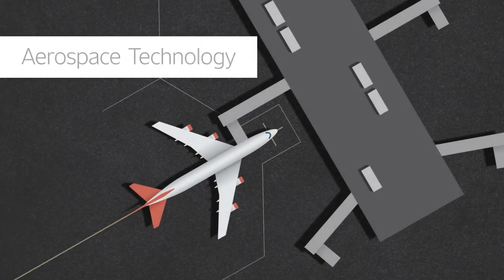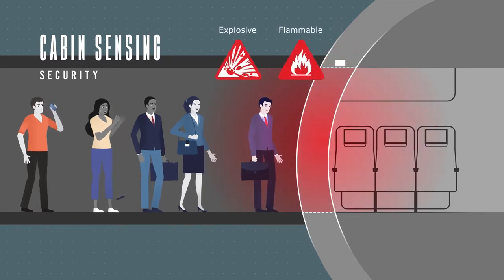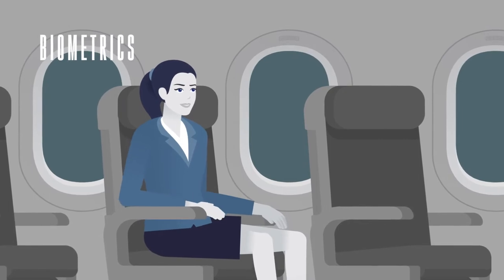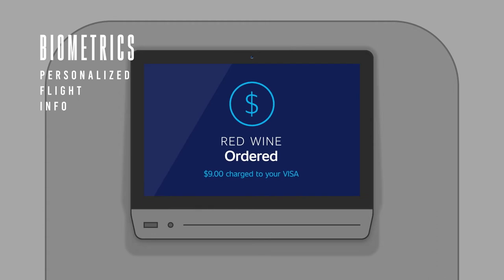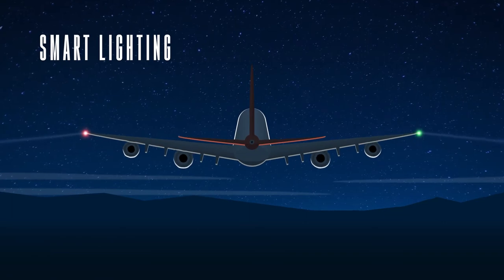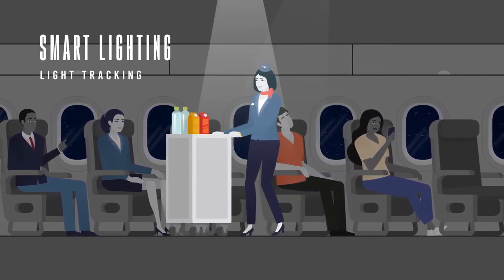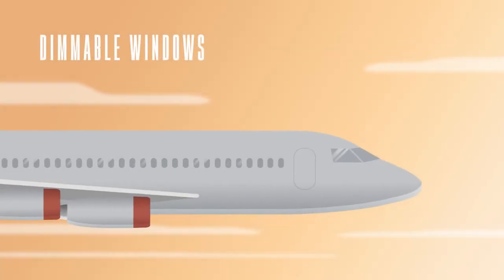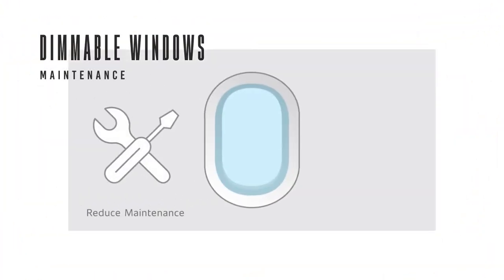Gentex Aerospace Features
Gentex is raising the in-flight experience with electronically dimmable windows that darken on demand to cut sunlight and glare without sacrificing the view. They improve aircraft design flexibility and enable airlines to give their customers and crew more control over the view outside their windows.

Biometric authentication allows passengers to securely access their unique flight information.  A quick iris scan could provide gate numbers and connecting flight information, access to entertainment accounts, and automatic payment for in-flight purchases.

Gentex’s intelligent lighting shines when and where you need it most. For instance, during meal and beverage service, machine vision cameras could track flight attendants, controlling focused LED pods that selectively light task areas without bothering passengers. Smart lighting could also be used in galleys, cockpits, baggage compartments – wherever intelligent task lighting is needed.

Another Gentex emerging technology in aerospace is a comprehensive environmental sensing system. Using a variety of methods, the system could be tuned to identify explosive or incendiary components during the boarding process. The system could also monitor cabin air quality while detecting smoke, vape and other airborne contaminants.